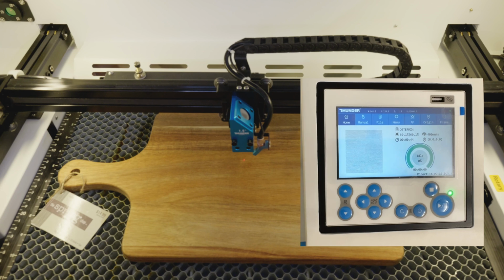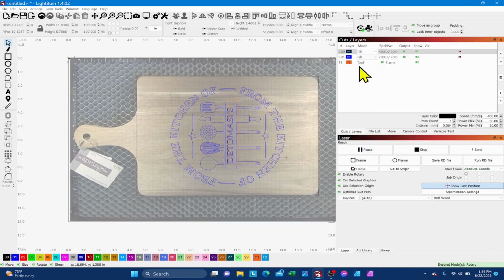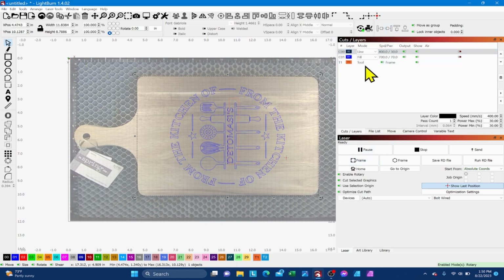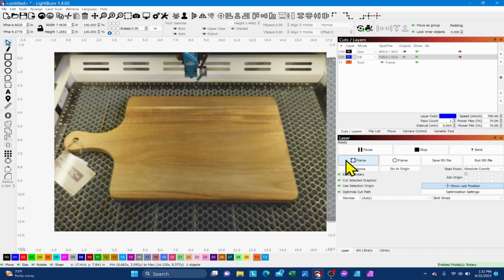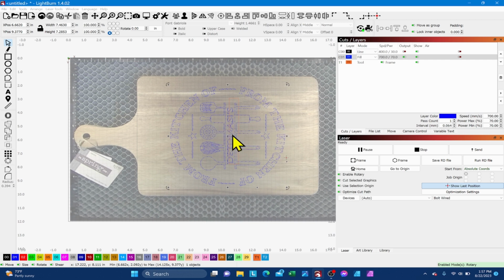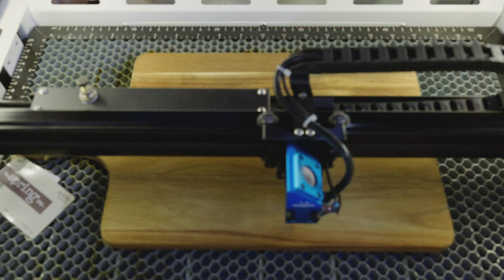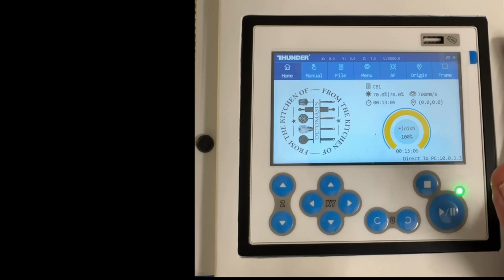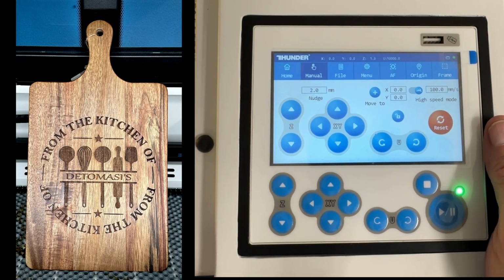Your First Project with the Thunder Bolt Rf Desktop Laser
In this video I cover some high level topics like autofocus, using the camera in the bolt and some general processes with the bolt. We take a general look at the controller and how it functions. We watch how the bolt engraves and what time differences are between a 700mm/s engrave and a 400mm/s engrave. This project is fast and easy to do with the new Thunder Bolt!

Clarification for Mac users intending on using the camera. if you’re running a Mac thunder recommends using an Ethernet able for more reliable connections. You will still need the usb cable to operate the camera.

00:00 - Start
00:30 - Auto Focus Process
01:46 - Bolt Camera Basics
03:21 - Lining up your cutting board with the camera
05:30 - Graphic Frame in Lightburn
06:43 - Basic Controller Info
07:21 - Engraving the Cutting Board
08:08 - Controller Layout Basics
09:52 - Conclusion